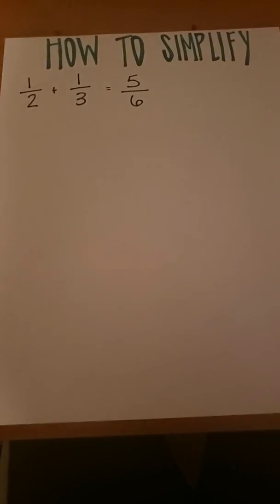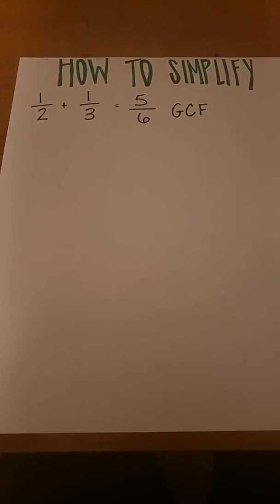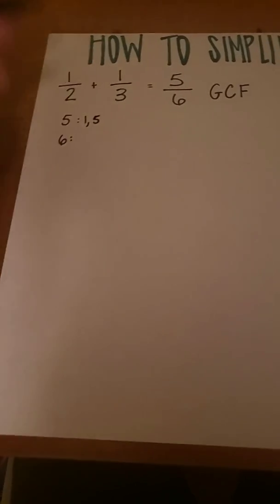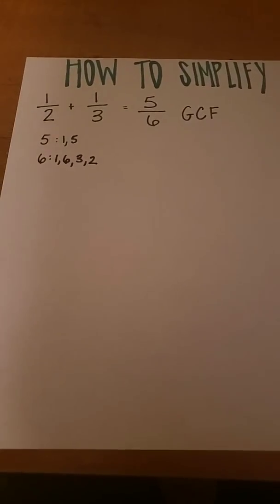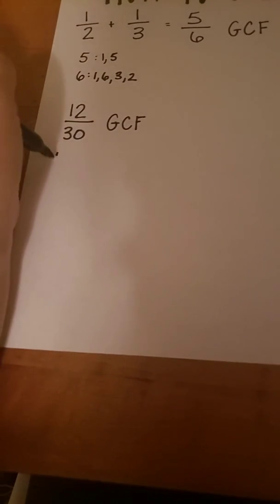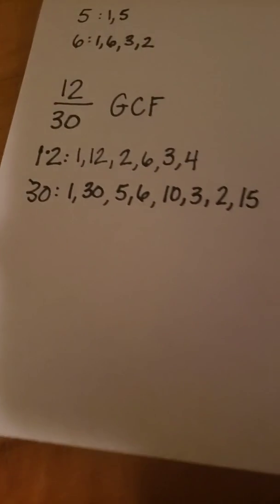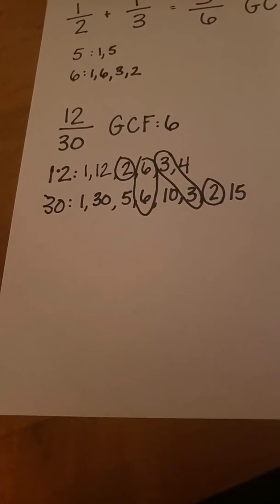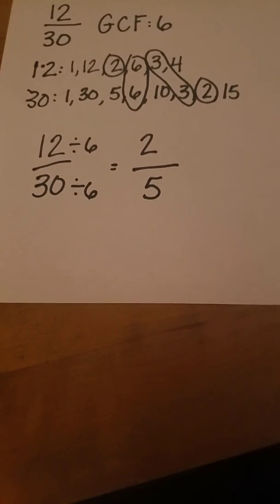Simplifying Fractions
If you need to review simplifying. here's a video!